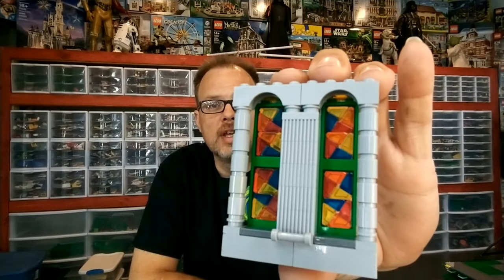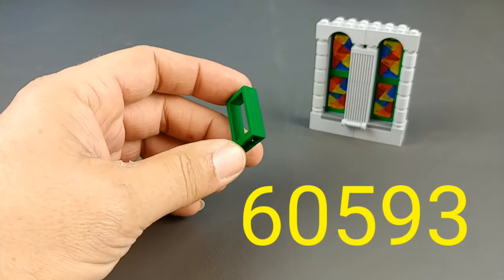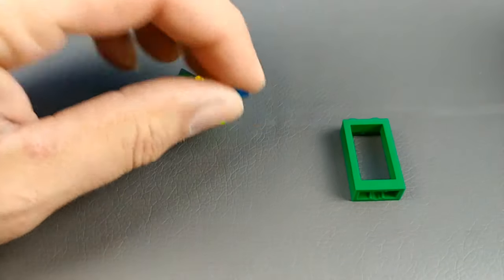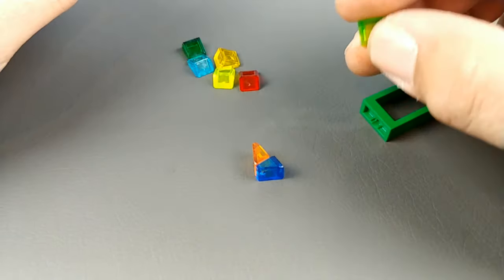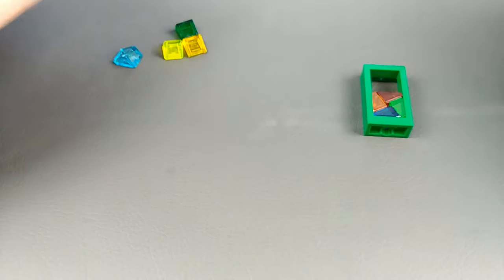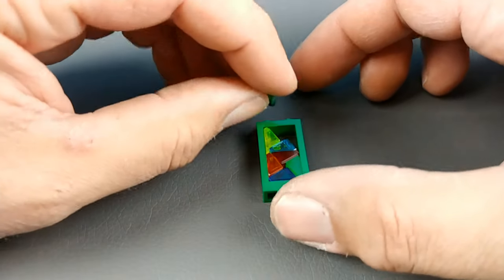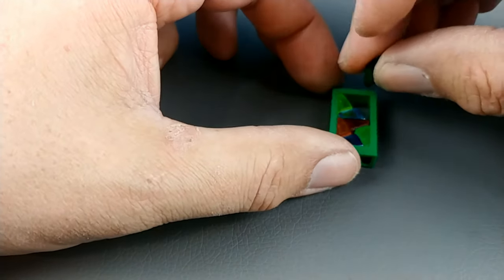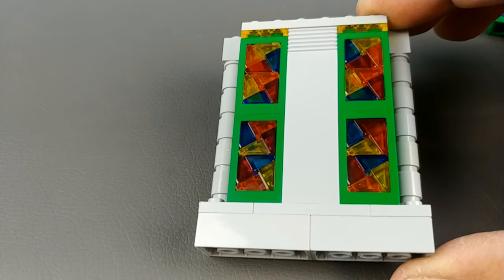How to make stained glass windows !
Quick video to show how to make stained glass windows out of lego.